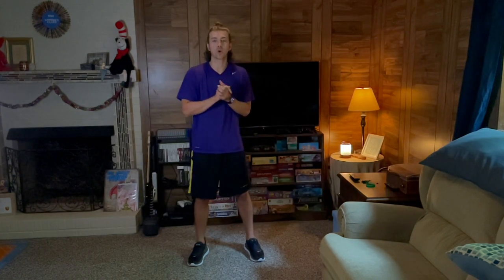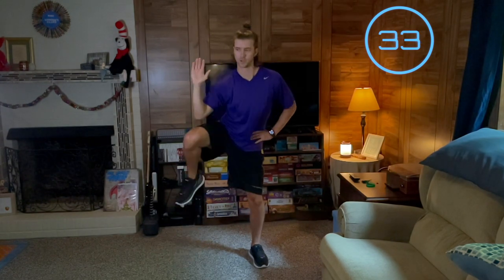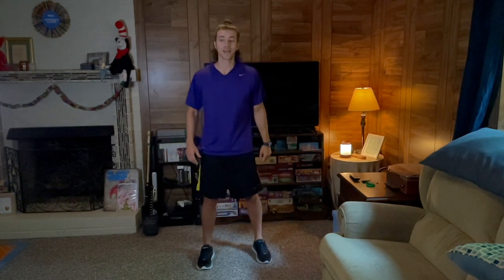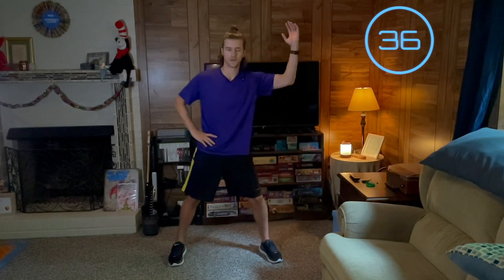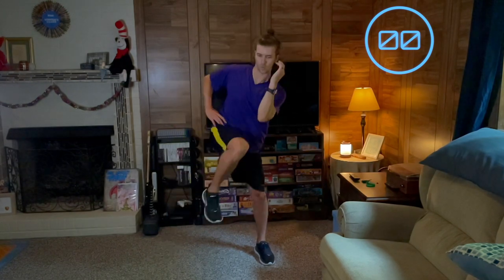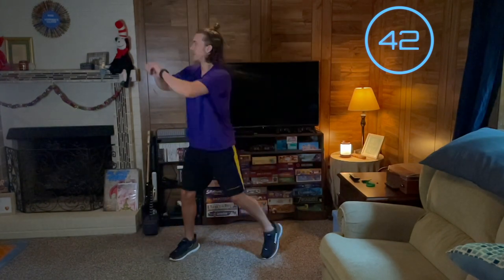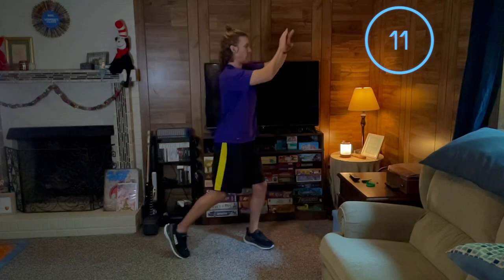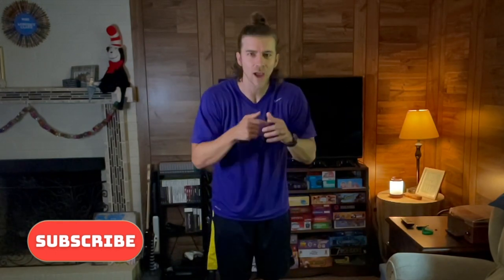10 Minute Ab Workout - Standing Up - NO EQUIPMENT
Do you have 10 minutes?  Let's work our abs and core with this standing workout that can be done in 10 minutes.

This workout will burn calories, build muscle, and is suitable for all fitness levels with 45 seconds of work and 15 seconds of rest. Here are the exercises:

Hand to Knee March
Oblique Elbow to Knee (Left and Right)
Opposite Elbow to Knee (Left and Right)
Opposite Hand to Foot - Straight Leg (Left and Right)
Wood Chop (Left and Right)
Opposite Hand to Knee March

Let me know how you did!  You've got this. 💪